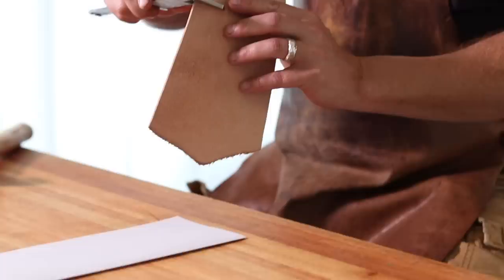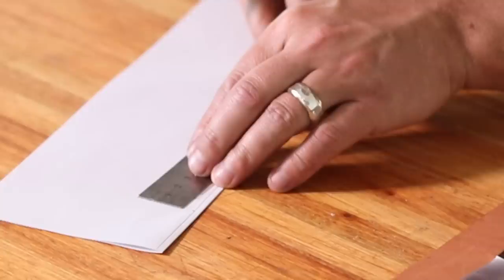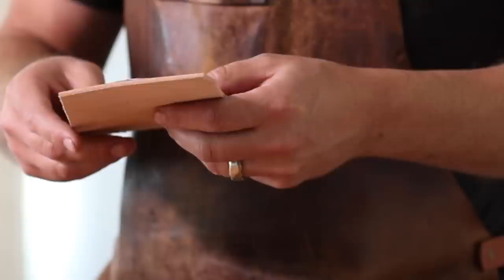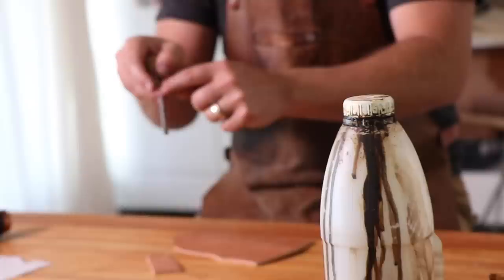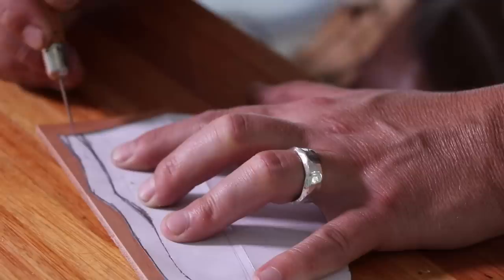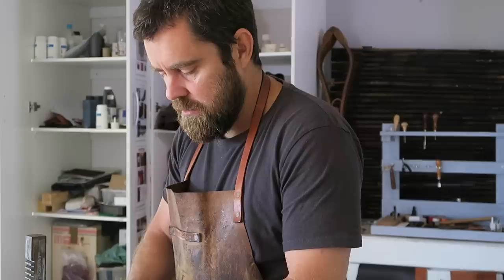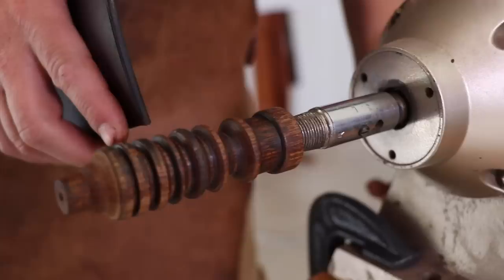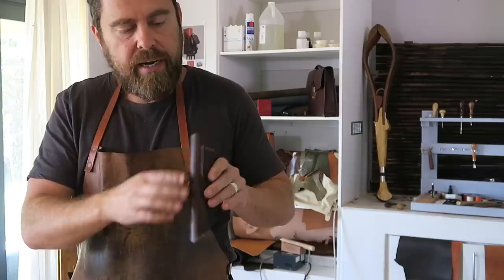Making a leather knife sheath tutorial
This is my process of making a leather knife sheath using vegetable tanned leather.

If you have any questions on making your knife sheath please drop it in the comments below.

Have you seen my work here?